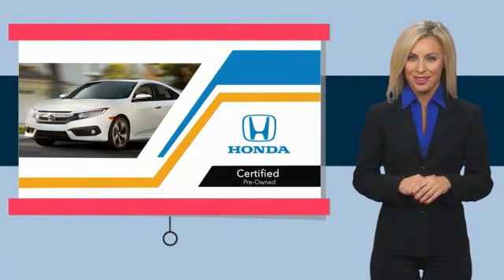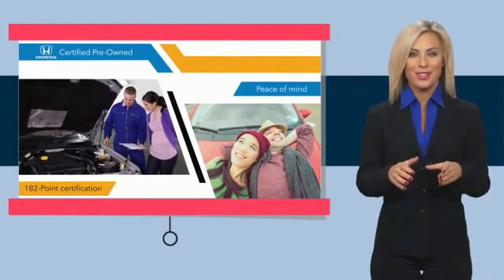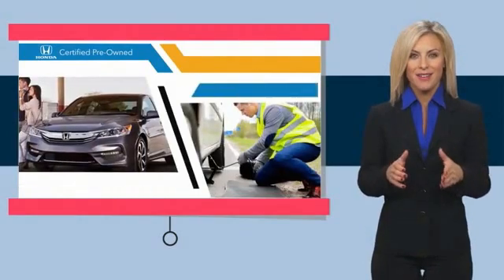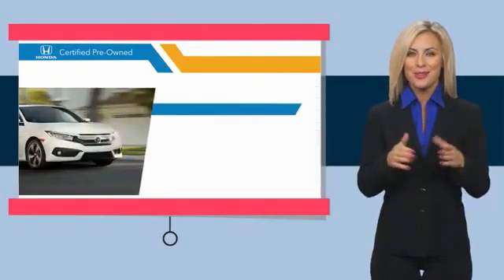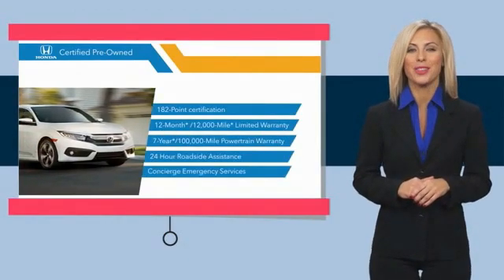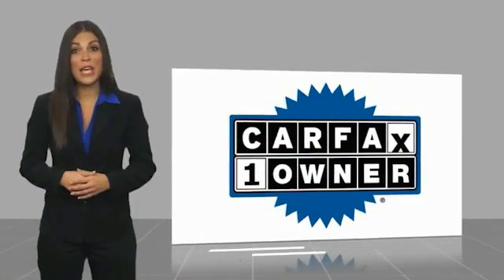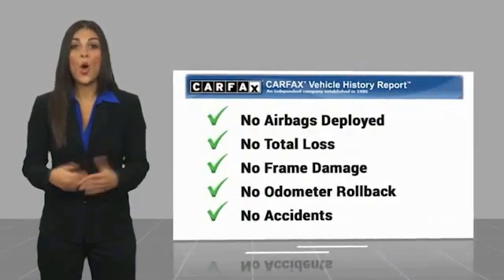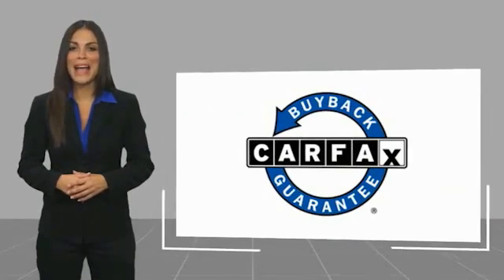2017 Honda Pilot Jamaica NY U2510035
2017 Honda Pilot EX-L w/Navi

Hillside Honda
144-19 Hillside Avenue

Recent Arrival! NO HIDDEN DEALER FEES, NO FINANCING REQUIREMENTS, Hillside Honda To Go means you pay EXACTLY what you see! *HondaTrue Factory Certified with Warranty* Spotless! Best Conditioned Vehicles in the Market! Our aggressive NO FEE, market based pricing takes all the headache out of shopping! Clean CARFAX. CARFAX One-Owner.NAVIGATION, Leather Seating, 3rd Row Seating, Passed 182 Point Inspection, AWD, Navigation System.***INTERNET SPECIAL - MUST PRESENT AD AT TIME OF SALE. EXCLUDES ALL PRIOR OFFERS*** All Honda Certified Pre-Owned vehicles include: . 182 Point Inspection . 84 Month/100,000-mile (whichever comes first) Powertrain Limited Warranty from the vehicle's original in-service date . 12 months/12,000 miles (whichever comes first) non-powertrain warranty from the original warranty expiration date or from the Honda Certified purchase date. Warranty Deductible : $0 . Trip interruption protection . Vehicle History Report . Warranty is transferable . Roadside Assistance with Honda Care purchase . XM Satellite Radio 3 trial months of service All efforts are made to ensure each vehicle displayed is IN STOCK as well as AVAILABLE. Hillside Honda is not responsible for typographical errors.Awards: * 2017 IIHS Top Safety Pick+ (When equipped with Honda Sensing and specific headlights) * 2017 KBB.com Best Buy Awards * 2017 KBB.com 12 Best Family Cars * 2017 KBB.com 10 Best Certified Pre-Owned 3-Row SUVs Under $30,000 * 2017 KBB.com Brand Image Awards * 2017 KBB.com 10 Most Awarded BrandsKelley Blue Book Brand Image Awards are based on the Brand Watch(tm) study from Kelley Blue Book Market Intelligence. Award calculated among non-luxury shoppers.  Kelley Blue Book is a registered trademark of Kelley Blue Book Co., Inc.